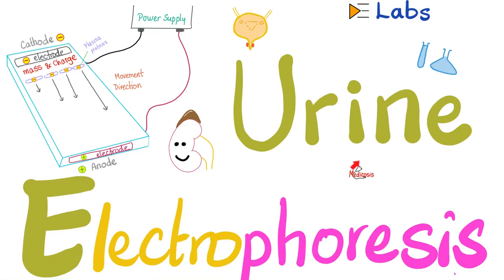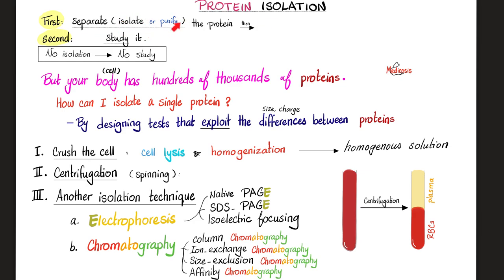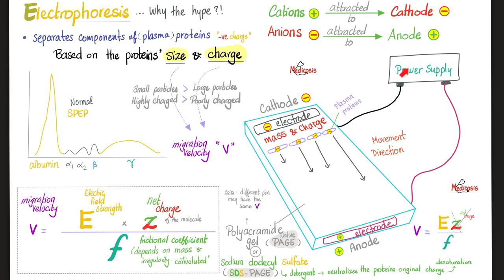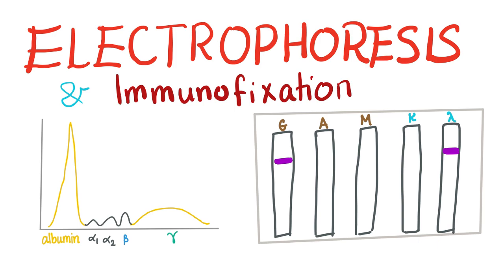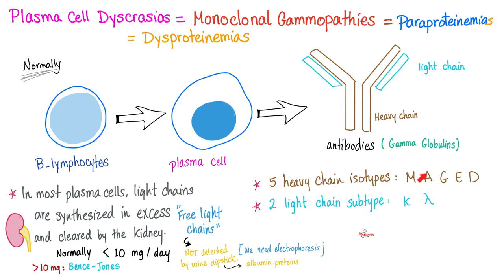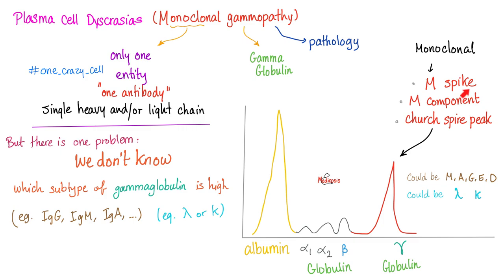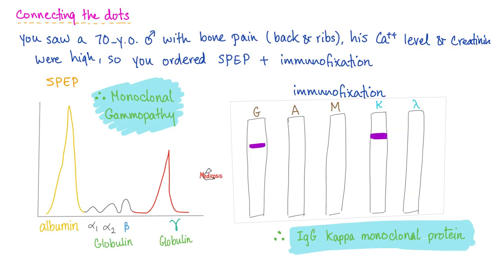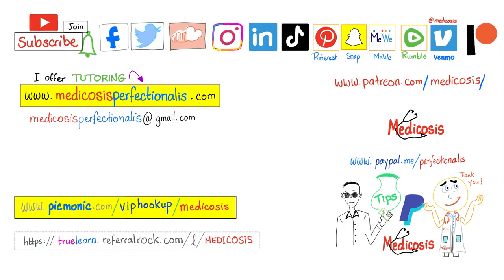Urine Electrophoresis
Urine protein electrophoresis (UPEP) can be useful to diagnose diseases like monoclonal gammopathy (e.g. multiple myeloma, Waldenstrom macroglobulinemia, and MGUS). Serum proteins include albumin and globulins (alpha, beta, and gamma globulins)…Immunoglobulins (antibodies) are gamma globulins….Medicosis Labs playlist…Medicosis Perfectionalis videos for USMLE, NCLEX, COMLEX,…etc.